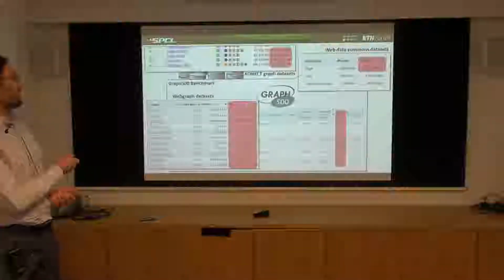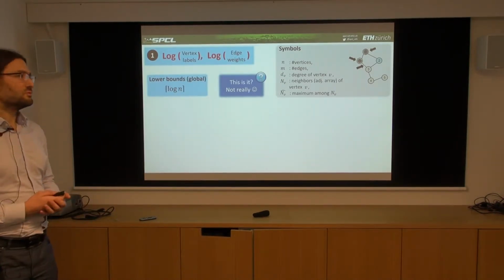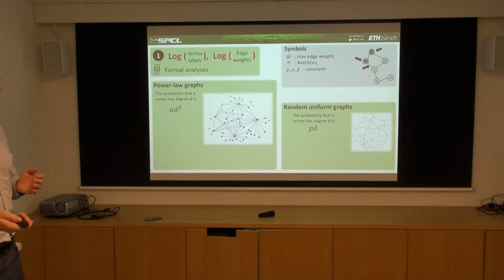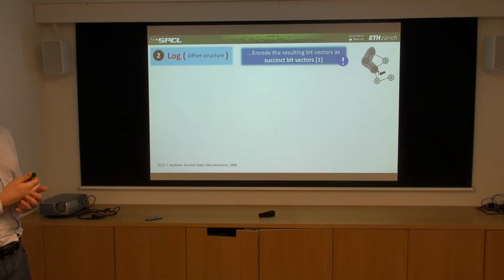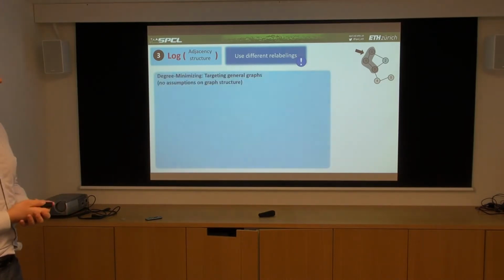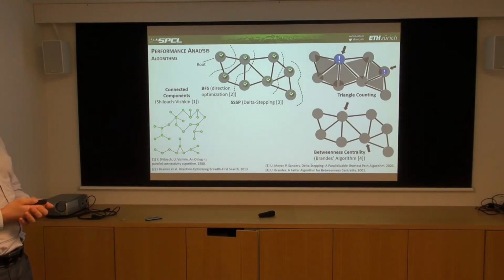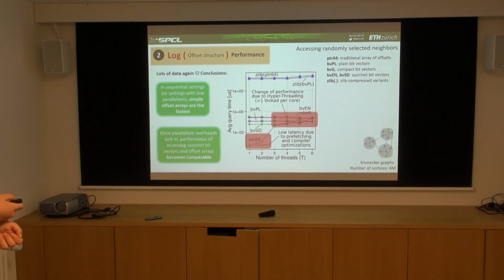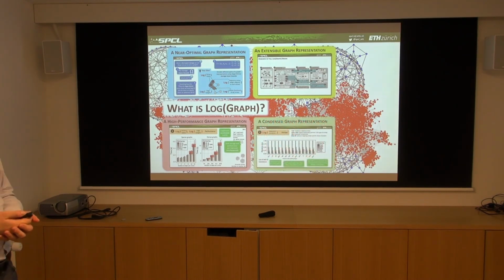Log(Graph): A Near-Optimal High-Performance Graph Representation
Speaker: Maciej Besta
Conference: PACT'18
Abstract: Today’s graphs used in domains such as machine learning or
social network analysis may contain hundreds of billions of
edges. Yet, they are not necessarily stored efficiently, and standard
graph representations such as adjacency lists waste a
significant number of bits while graph compression schemes
such as WebGraph often require time-consuming decompression.
To address this, we propose Log(Graph): a graph representation
that combines high compression ratios with very
low-overhead decompression to enable cheaper and faster
graph processing. The key idea is to encode a graph so that
the parts of the representation approach or match the respective
storage lower bounds. We call our approach “graph
logarithmization” because these bounds are usually logarithmic.
Our high-performance Log(Graph) implementation
based on modern bitwise operations and state-of-the-art succinct
data structures achieves high compression ratios as well
as performance. For example, compared to the tuned Graph
Algorithm Processing Benchmark Suite (GAPBS), it reduces
graph sizes by 20-35% while matching GAPBS’ performance
or even delivering speedups due to reducing amounts of
transferred data. It approaches the compression ratio of the
established WebGraph compression library while enabling
speedups of up to more than 2×. Log(Graph) can improve
the design of various graph processing engines or libraries on
single NUMA nodes as well as distributed-memory systems.